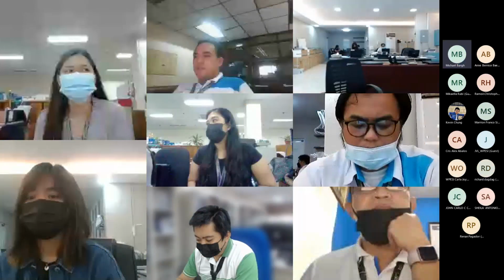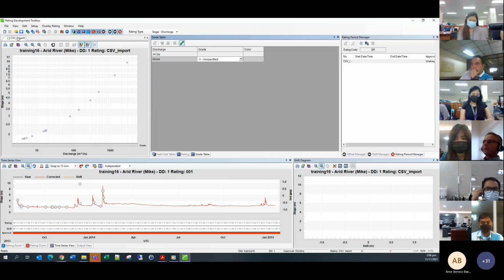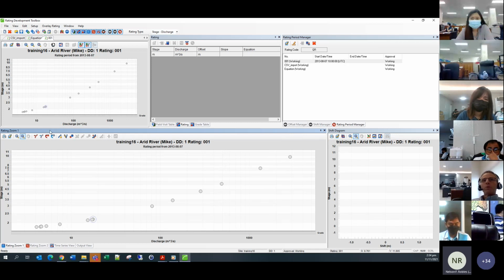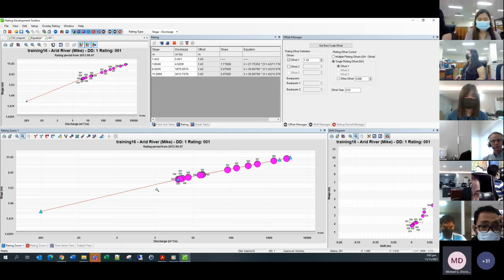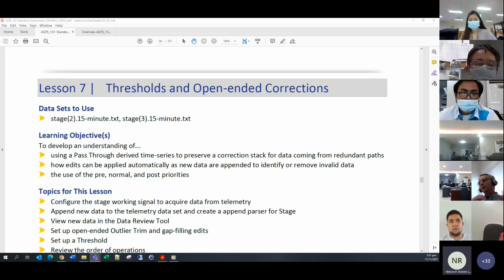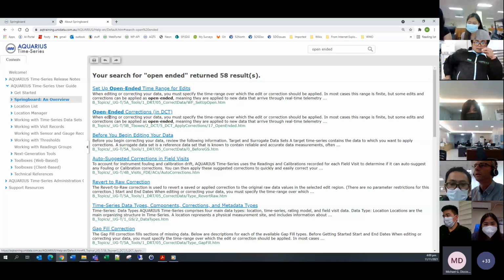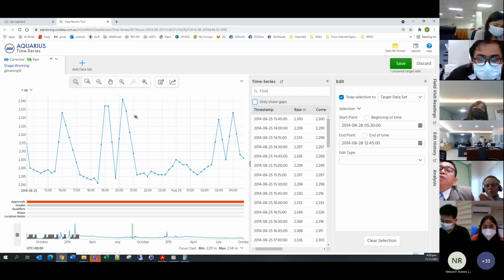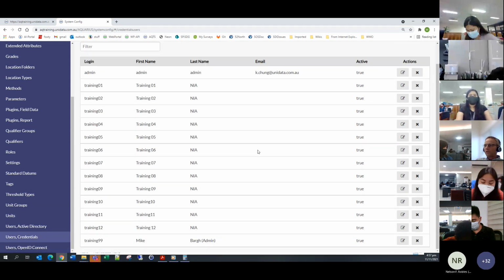NIA Online Training by NIWA 11Nov21